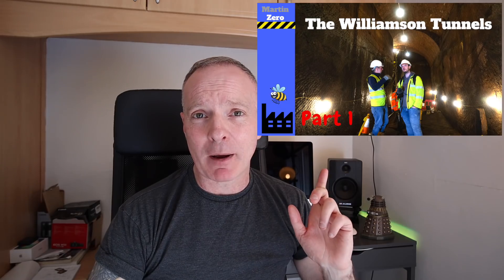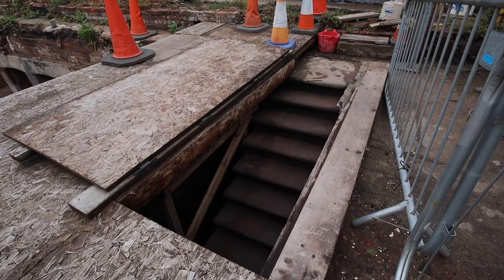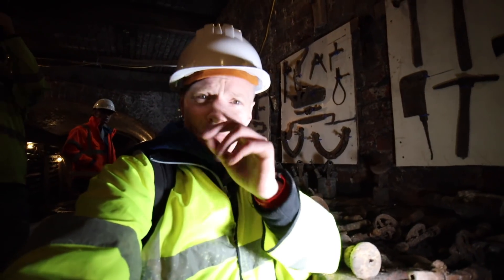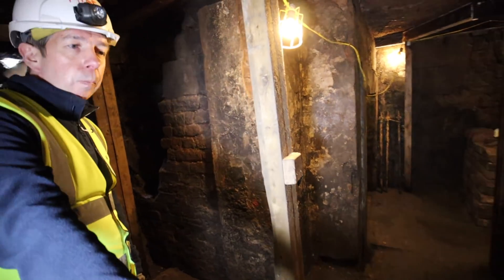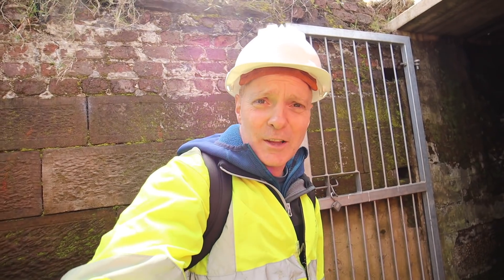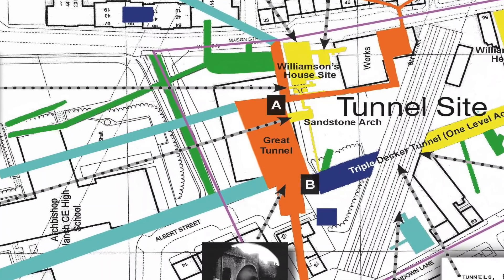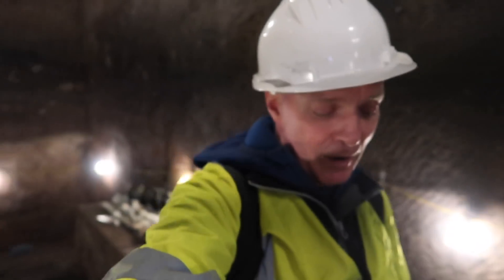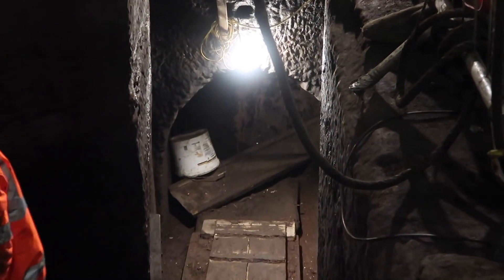The Williamson Tunnels. Liverpool's Historic underground Tunnels Part 2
In this video we again explore The Williamson Tunnels. In this part two we are again in the edge hill area of Liverpool exploring the underground tunnels dug by Joseph Williamson the mole of edge hill and being uncovered by the friends of Williamson tunnels. These historic underground tunnels hold a treasure trove of antiques. The Edwardian and Victorians used the underground tunnels as a dumping ground. So there is lots of antique pottery to be found. In our Urbex, urban explore we visit the deepest part of underground Liverpool where the volunteers are digging out the tunnels. This is underground exploring at its best and we uncover the hidden history of Victorian and Edwardian Liverpool